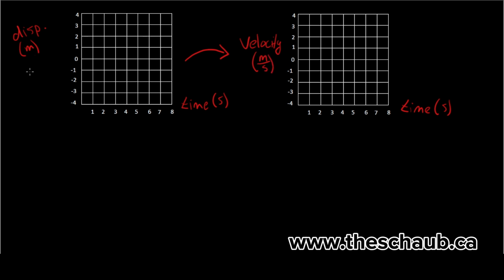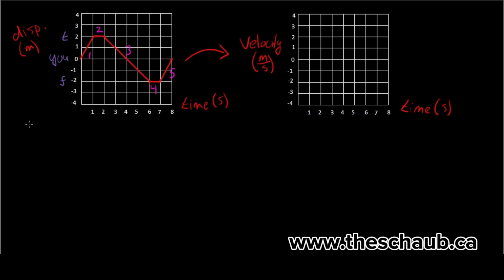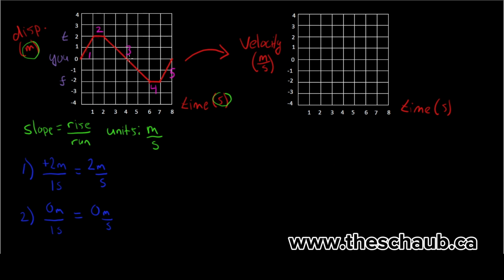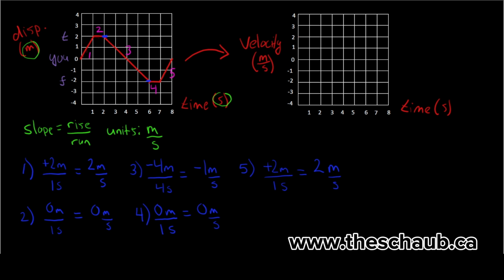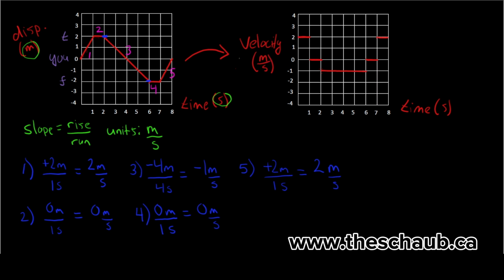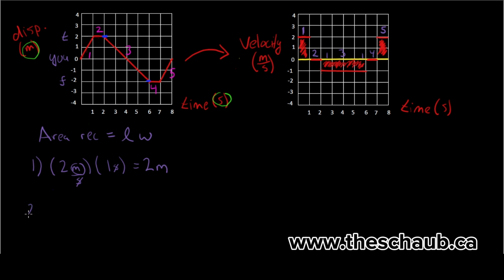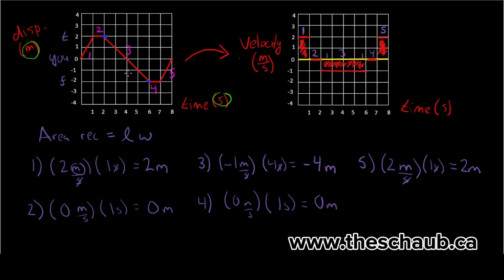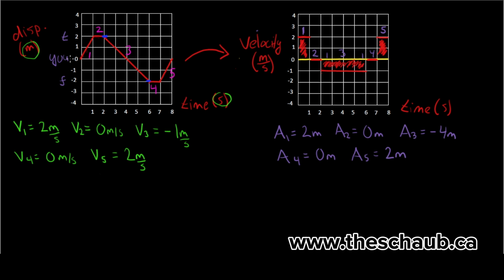Displacement vs Time & Velocity vs Time Graphs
In this video we create a displacement vs time graph for a student walking around a classroom.  We then translate the information on the displacement vs time graph to a velocity vs time graph.  We finish by discussing all the quantities that can be found using the two graphs and how these quantities relate on the respective graphs.

Part 2 of this video uses the graphs created in the video and explores common test/quiz questions that could be asked: